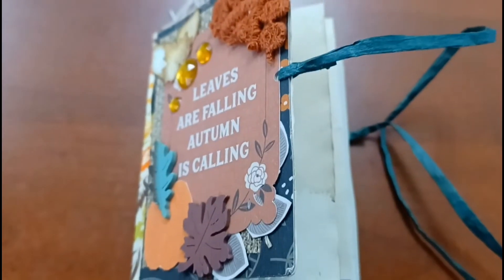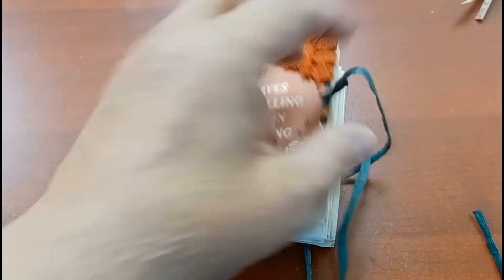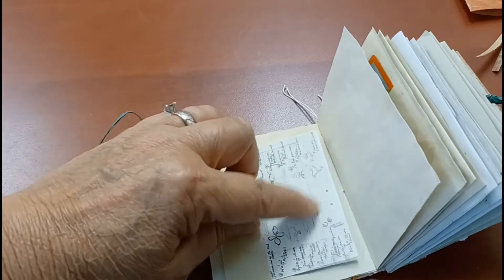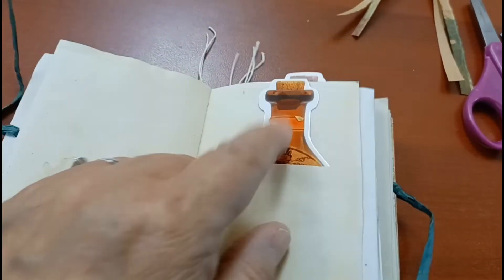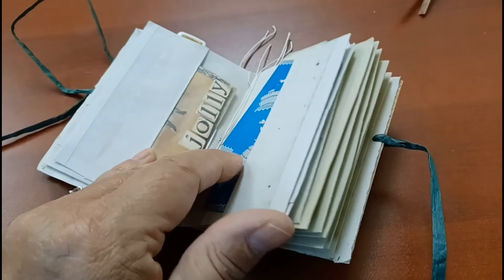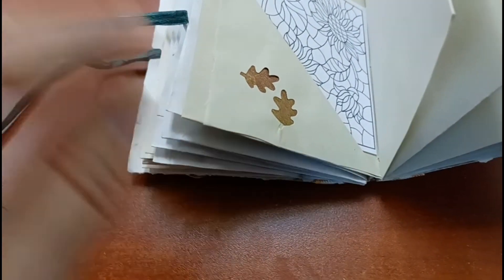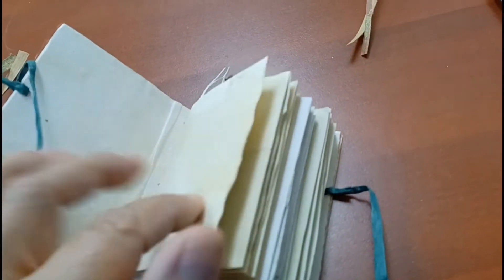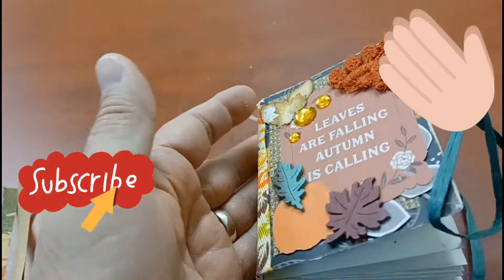Mini Junk Journal Flip Through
This was the mini Junk Journal I completed the cover for on my live stream Giveaway.

Rules:
1. Be a public subscriber who comments with consistency and not just for Giveaways.
2. Be at least 18 years of age and live in the United States, Puerto Rico, and Canada included.